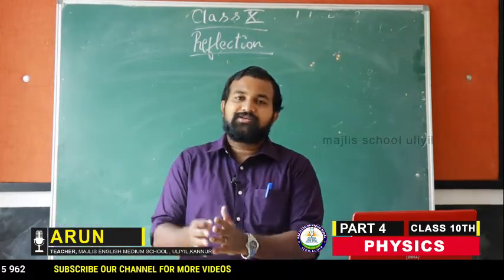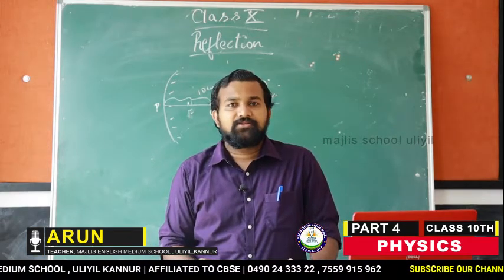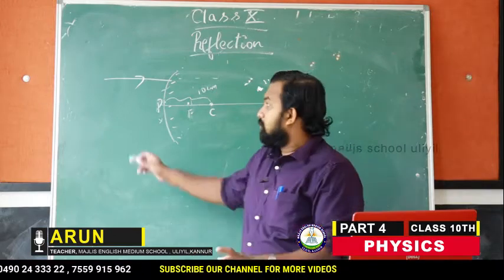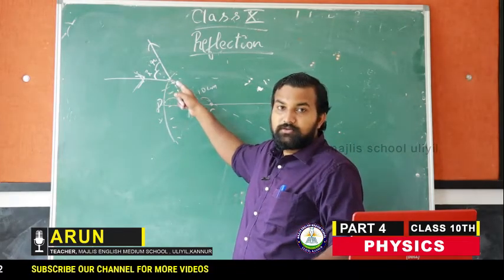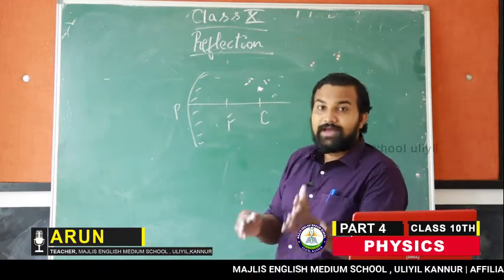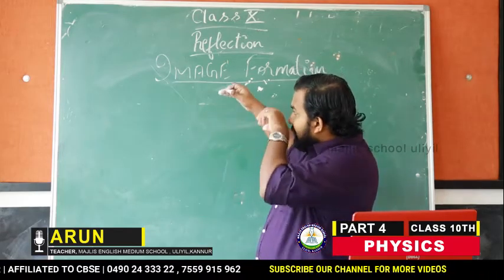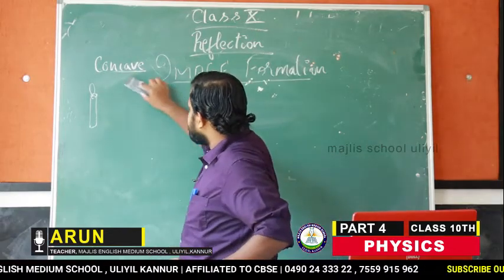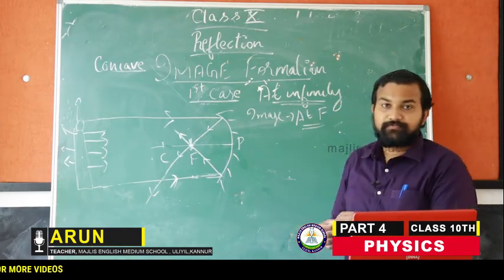10th Physics Part 4